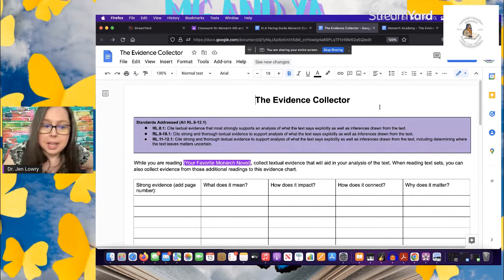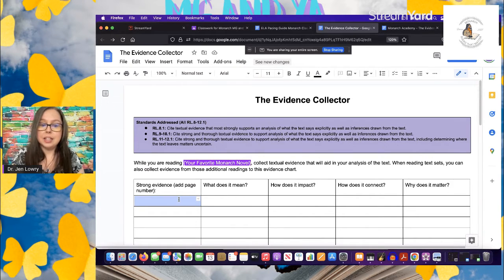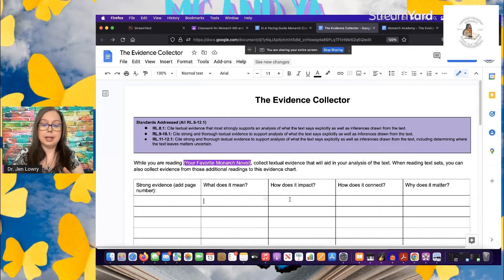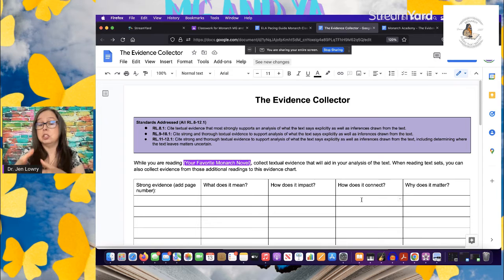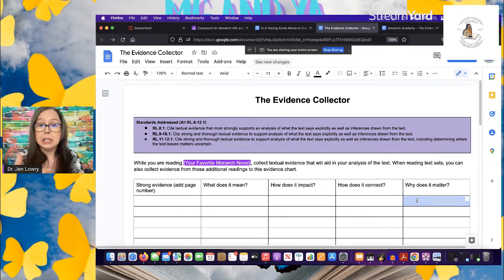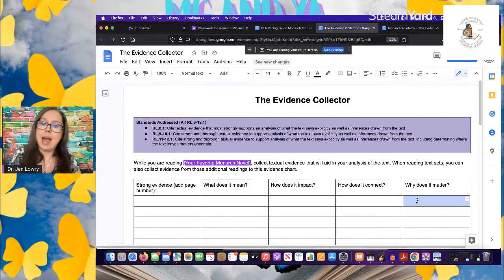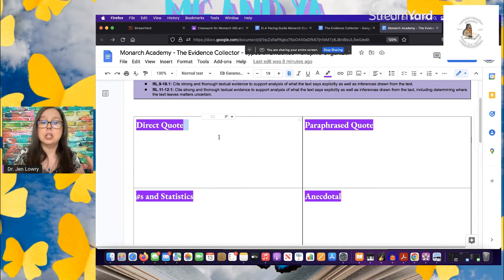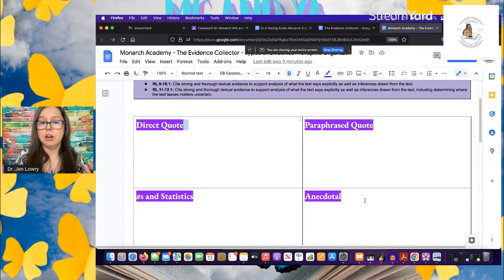Citing and Collecting Textual Evidence with The Evidence Collector - Reading, ELA - Monarch Academy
Monarch Academy provides free access to educational content, tutorials, lesson plans, and activities ready for reading, writing, speaking, and listening. Perfect for educators and homeschool families for grades 6-12. All videos will be posted on our Monarch website. To access the worksheets, activities, and plans shown in the video, please to sign up for our free access to our classroom #7, where all printable templates and Google documents are ready for you to copy!